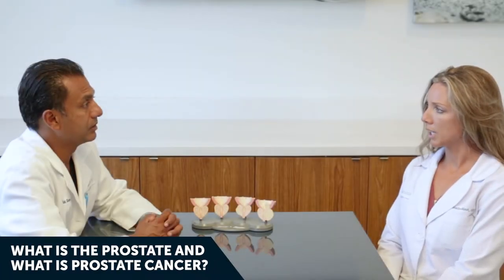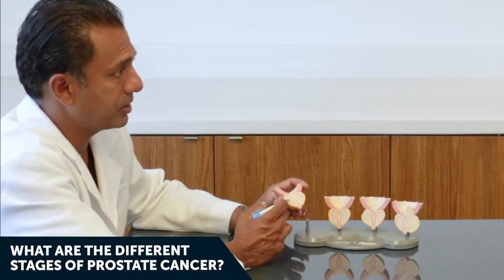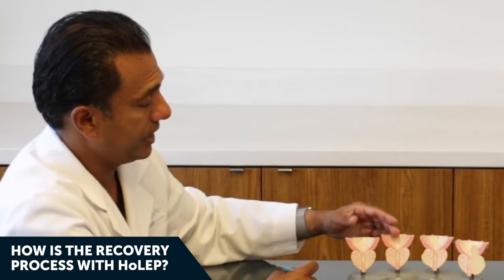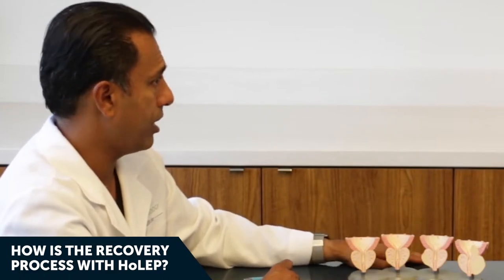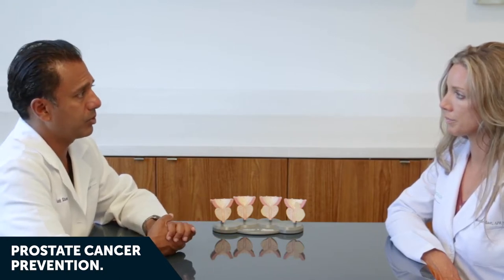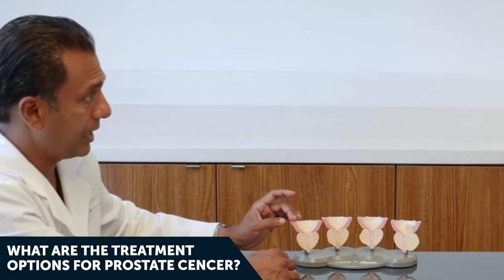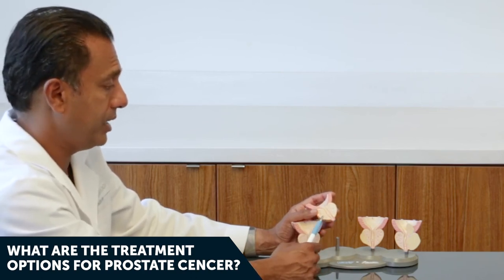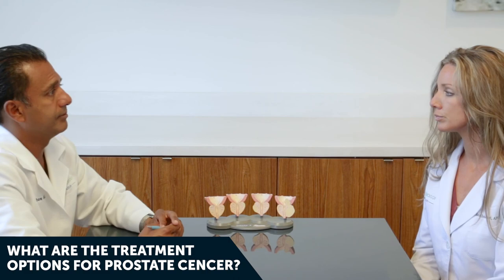Prostate Cancer - Stages, Risks, Diagnosis, Treatment, and Prevention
Austin urologist Dr. Koushik Shaw explains the ins and outs of prostate cancer. What is the prostate? How does prostate cancer form and develop over time? How can you diagnose and treat it? And are there ways to prevent prostate cancer?

Dr. Shaw answers the most common questions.

For patients diagnosed with prostate cancer, you may be a good candidate for robotic surgery. Patients from around the world have flown in to receive treatment from Dr. Shaw.